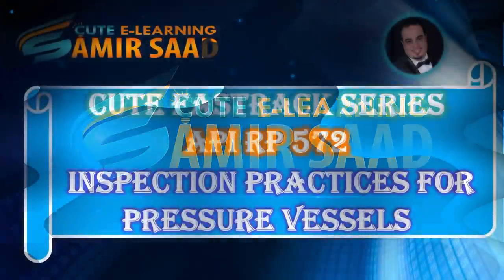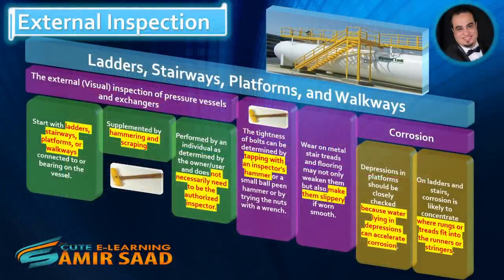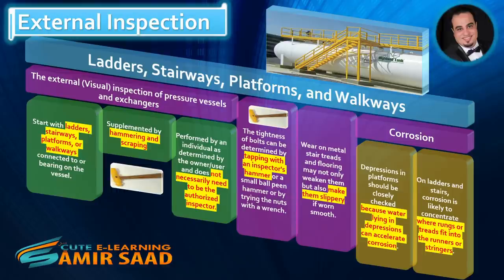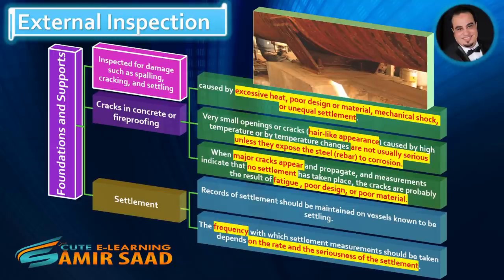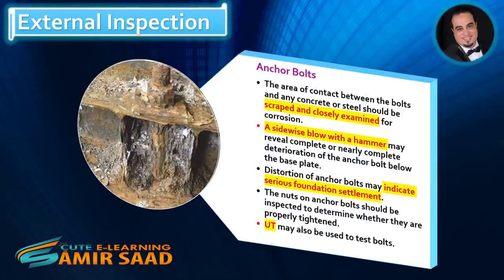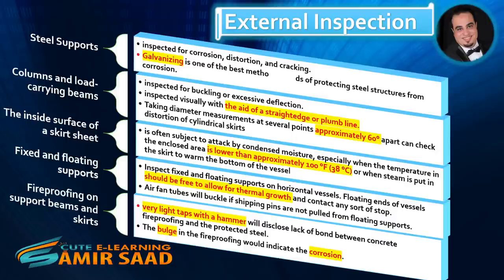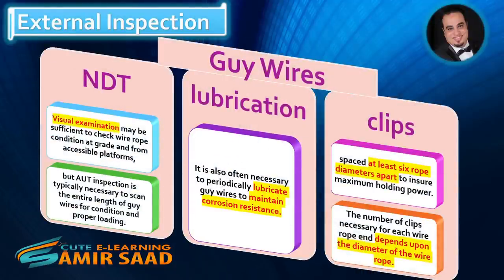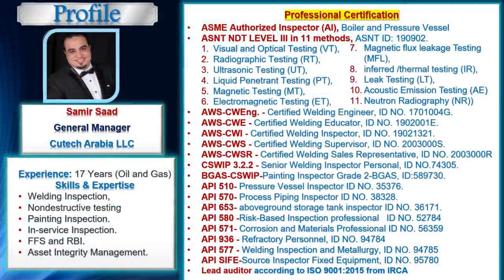API RP 572 Inspection Practices for Pressure Vessels (lecture 13)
🎊API RP 572 Inspection Practices for Pressure Vessels 🎉
📚Inspection Methods and Limitations (Part 2)📚
 Covered In This Video:
1. External Inspection.
2. Ladders, Stairways, Platforms, and Walkways.
3. Foundations and Supports.
4. Anchor Bolts.
5.Steel Supports.
6. Guy Wires.
7. Nozzles.
8. Review Questions.